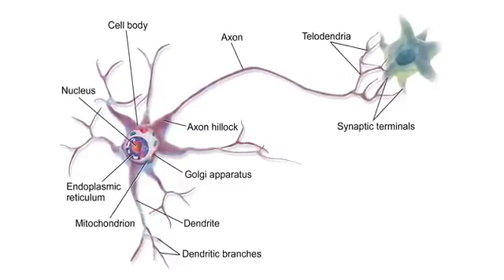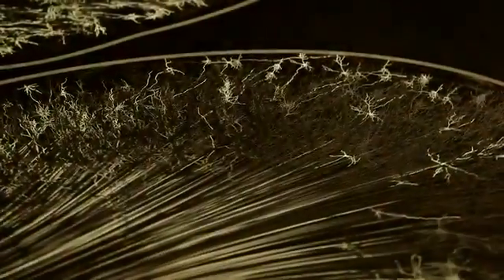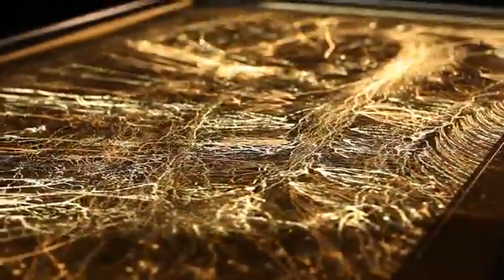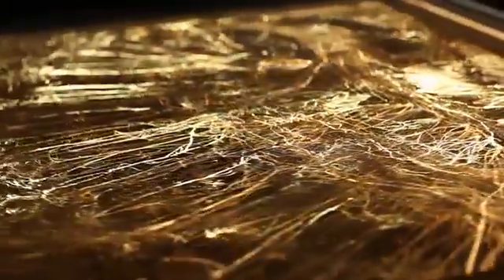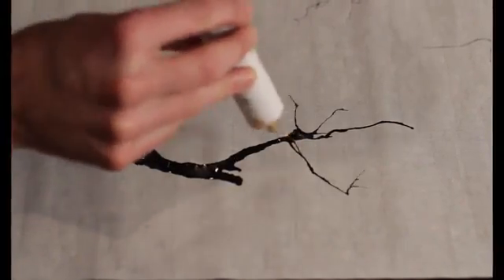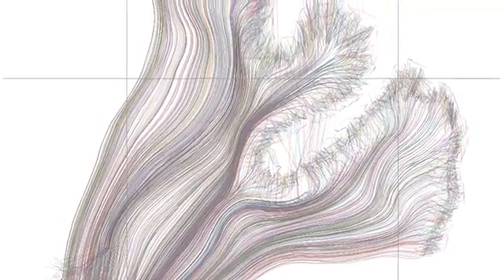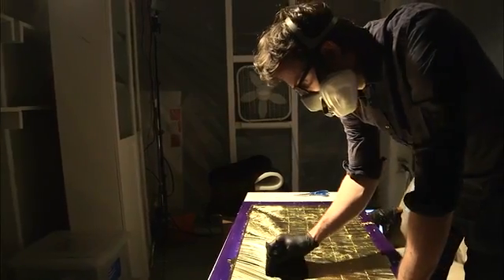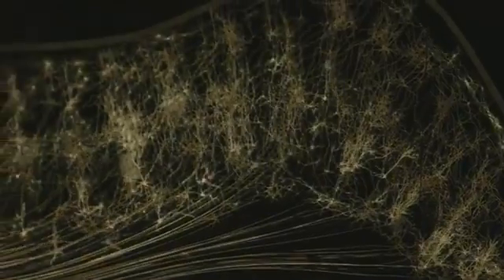Greg Dunn NSF/PopScience Vizzy 2017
Artist Greg Dunn invented the technique of reflective microetching to illuminate the wonder of the human brain. Courtesy Greg Dunn; Will Drinker.